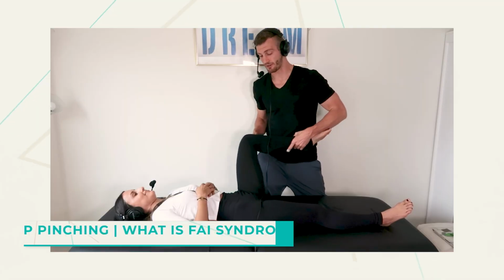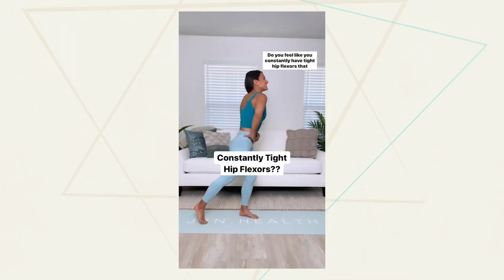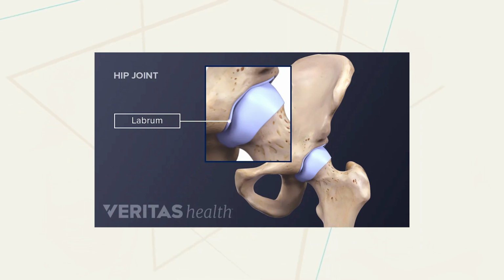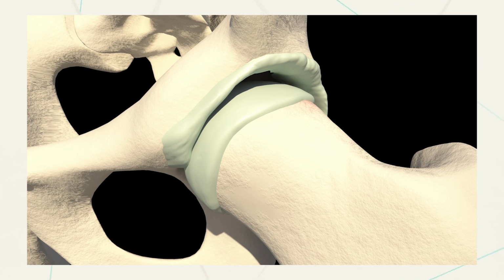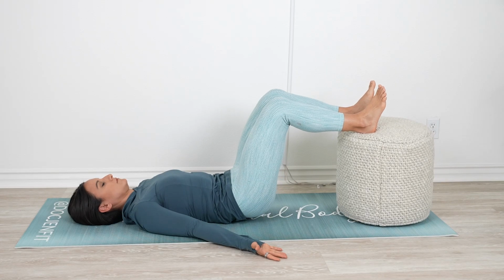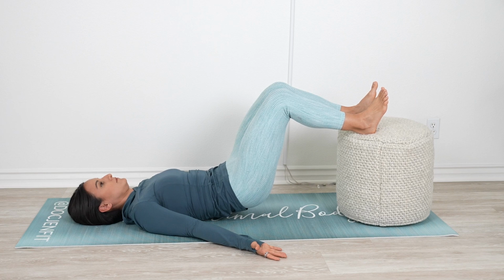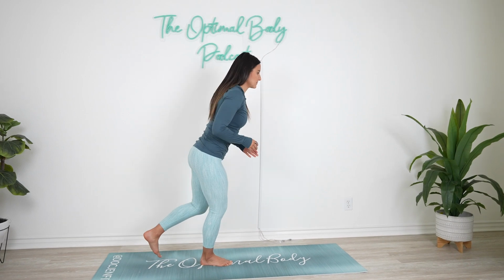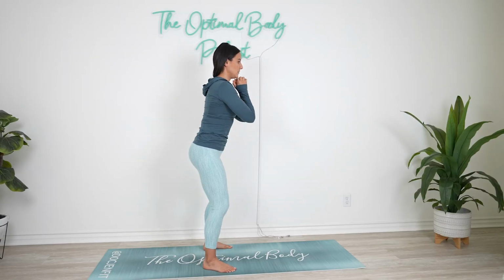Hip Labrum Tears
Have a torn or injured hip labrum? In this PTPearl we share what the hip labrum means and what you can do. Watch till the end to see some of the exercises and stretches we recommend to help avoid those tears!

00:00 - Welcome!
01:24 - What is the hip labrum?
02:25 - What causes hip labrum tear?
04:12 - Hip Labrum Tear Symptoms
05:31 - Treatments for Hip Labrum Tear
07:21 - Core control for Hip Labrum Tear
08:17 - Stretches and exercises for Hip Labrum Tear
013:22 - Wrap!
GET STARTED ON THE JEN HEALTH PLATFORM! Trust me, you'll want in on this.
I curated 14 and 30 day plans based on different body parts/pain points so you just get to follow along, learn & feel better!

This kit has the all the essential physical therapy equipment you'll need PLUS a FREE BACK PAIN PROGRAM to learn how to use the equipment

Let’s Connect...